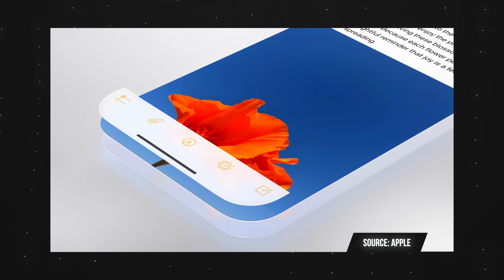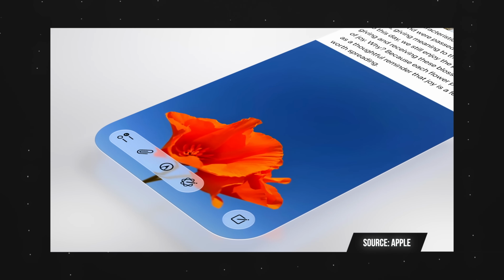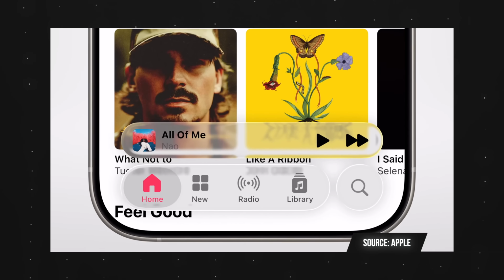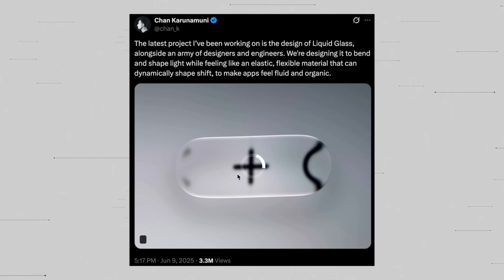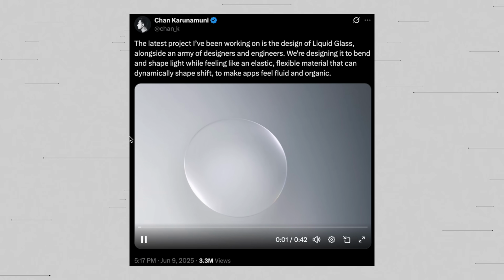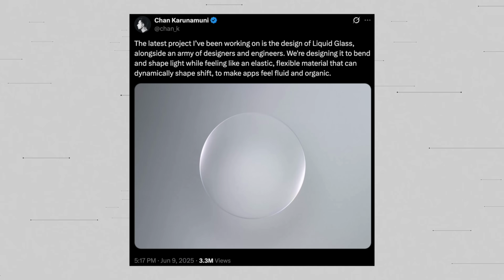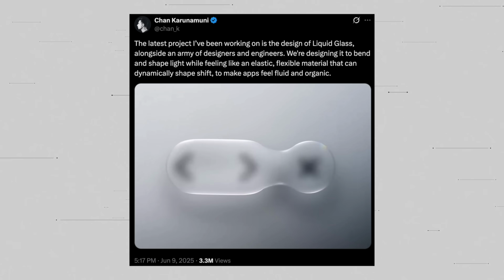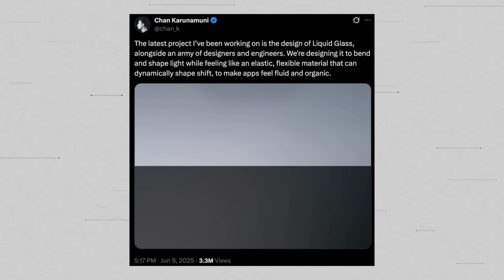What’s Up with Liquid Glass in iOS26?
In this clip, Marques, Andrew, and David talk about the Liquid Glass updates that are coming to the iPhone later this year!